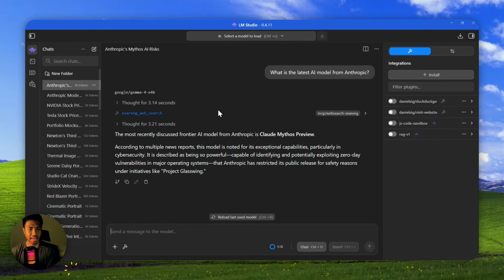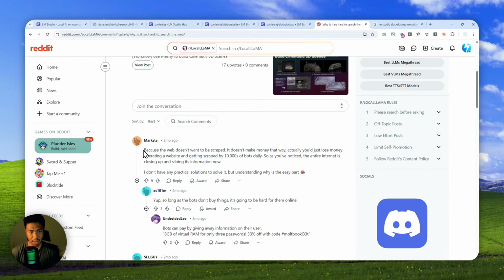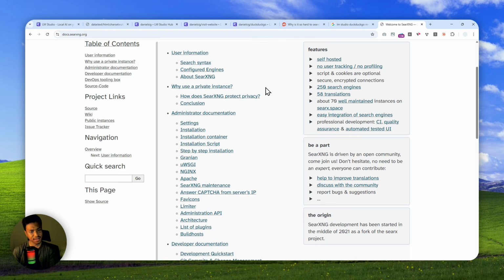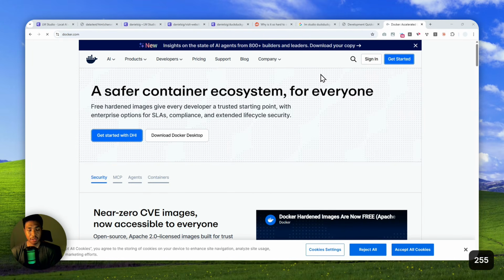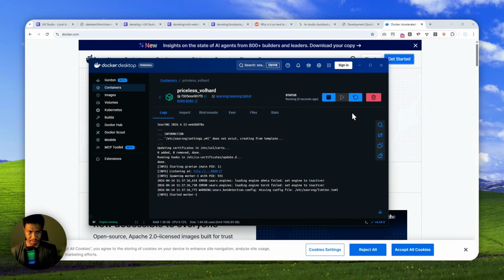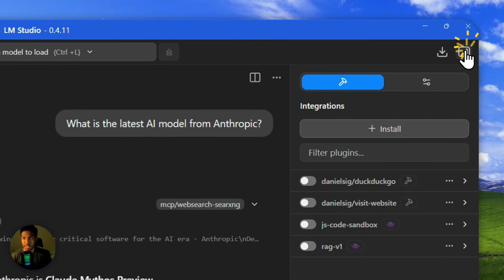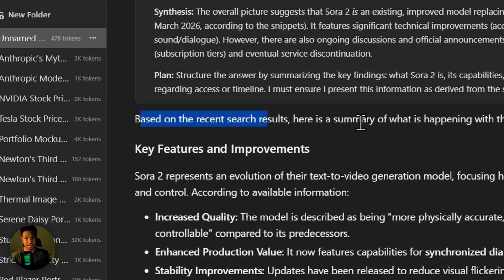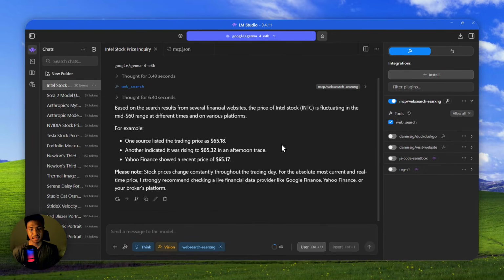How to Make Your Local AI in LM Studio SEARCH The Web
👉  In this video, I will show you how to connect your local AI in LM Studio to real-time web data using SearXNG and Docker via MCP, so it can actually pull fresh info instead of being stuck on outdated training data. Most DuckDuckGo MCP plugins keep getting blocked by websites that detect AI bots, so I found a more consistent and well-maintained method that routes through multiple search engines at once. This setup is a solid fix if you want your offline local model to fetch live answers like stock prices or the latest AI news without paying for any cloud API.

MCP.JSON:

  "mcpServers": {
    "websearch-searxng": {
      "command": "npx",
      "args": ["-y", "@jharding_npm/mcp-server-searxng"],
      "env": {

OR

  "mcpServers": {
    "websearch-searxng": {
      "command": "npx",
      "args": ["-y", "@iflow-mcp/searxng-mcp"],
      "env": {

OR

  "mcpServers": {
    "websearch-searxng": {
      "command": "npx",
      "args": ["-y", "@atomlong/mcp-searxng"],
      "env": {